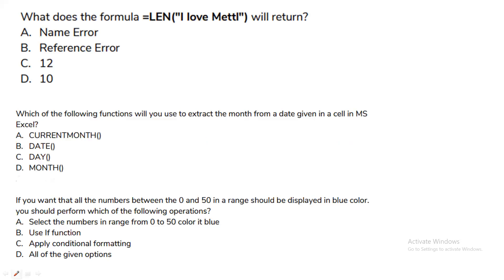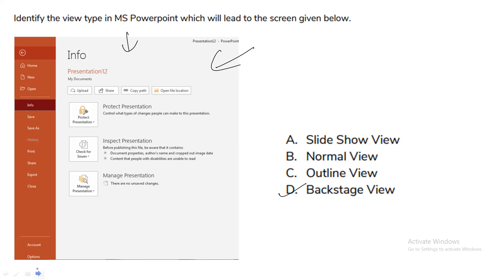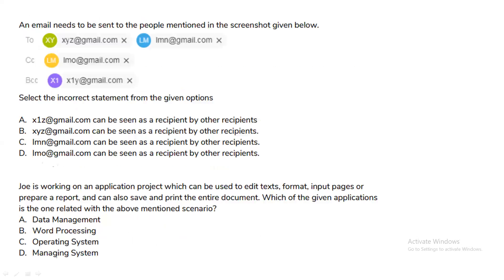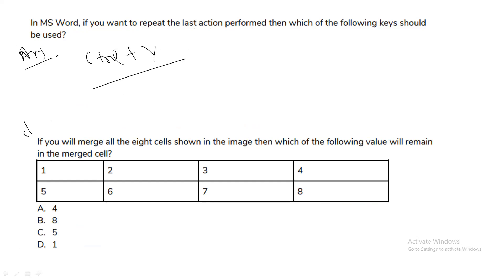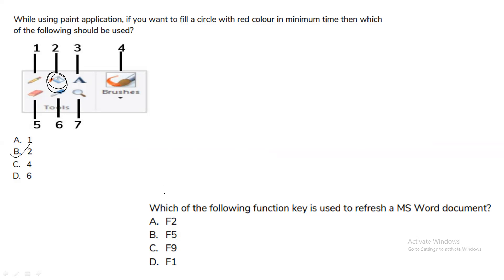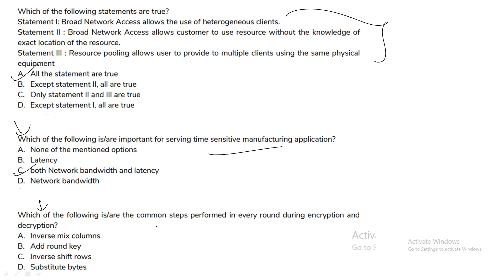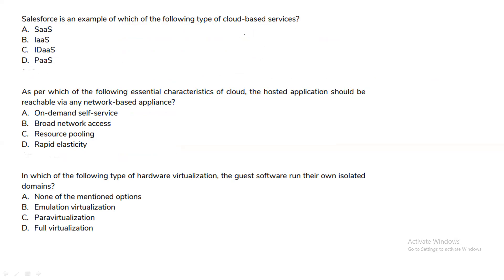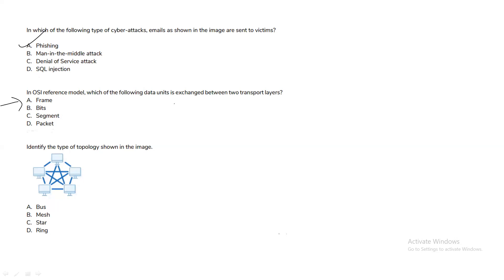Common Application and MS Office Questions | Cloud and Network Security Questions asked in accenture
Hi, in this video, we will be solving, Common application and MS Office and Cloud and Network security questions asked in accenture exam.

To Download Free study material